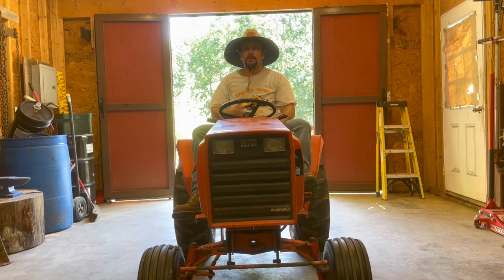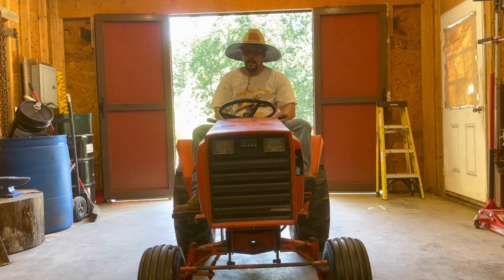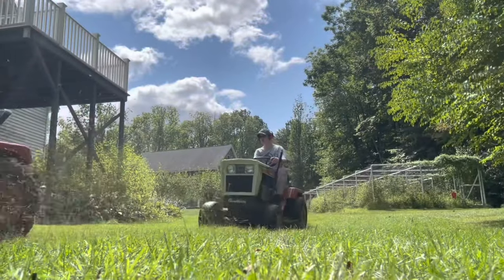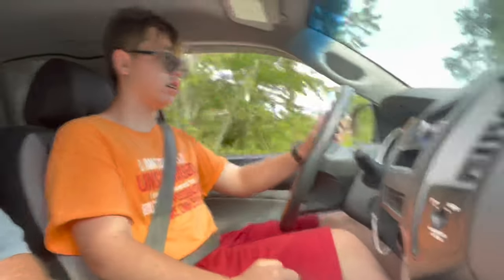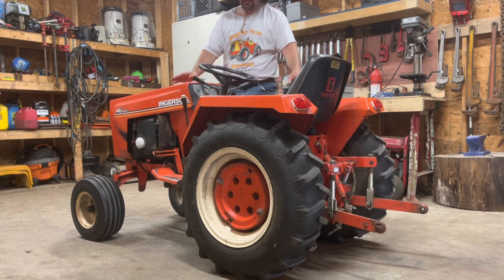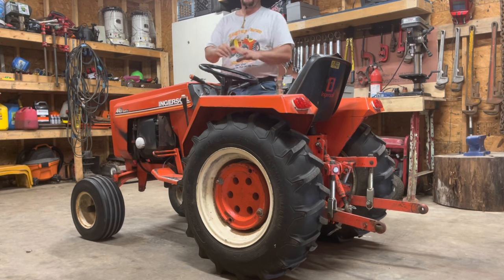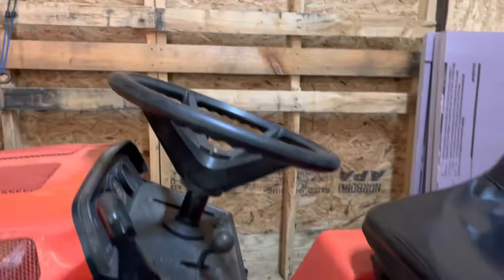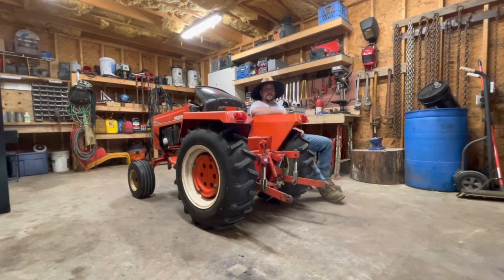The best garden tractors ever made!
I go over my reasons why I consider the Case/Ingersoll garden tractors the best ever!